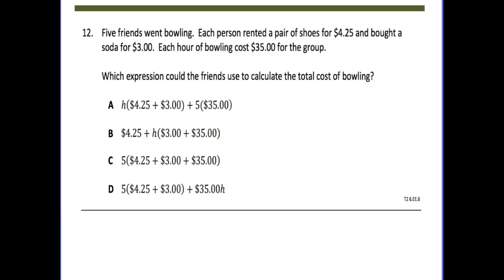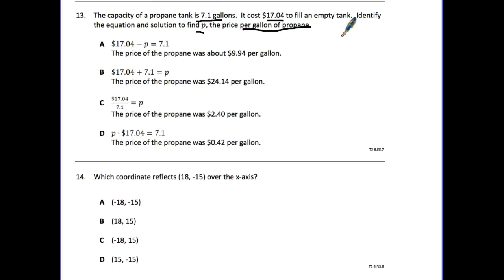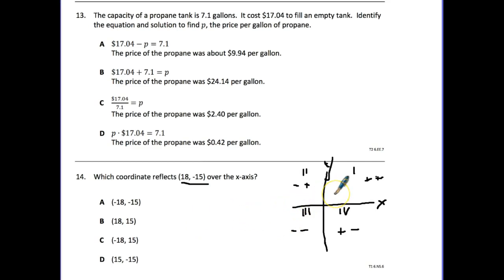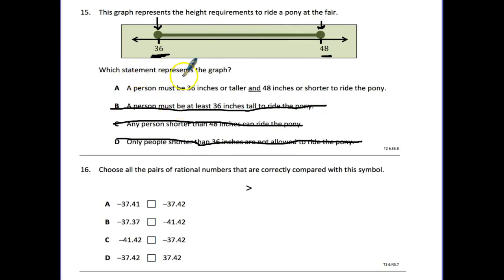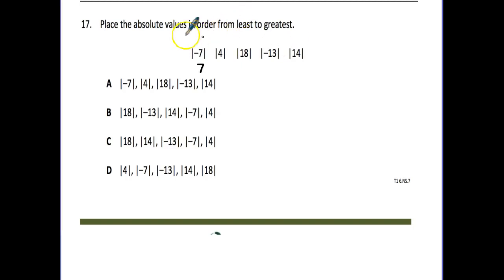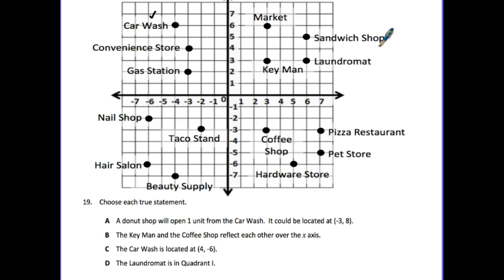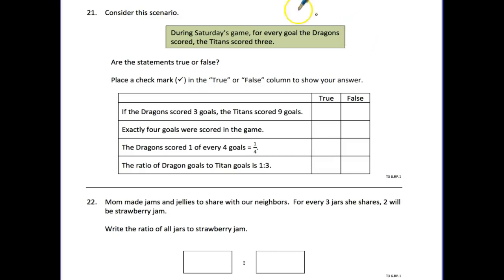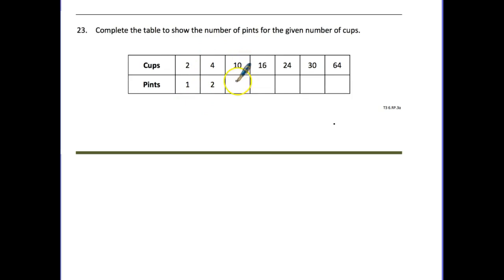Math Reiew Part 2